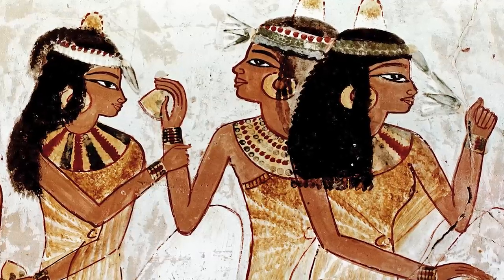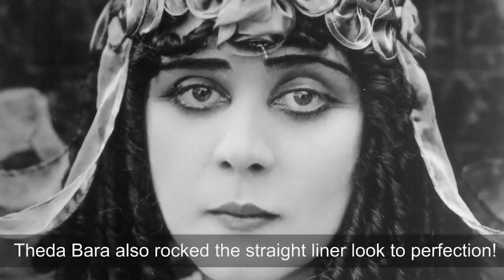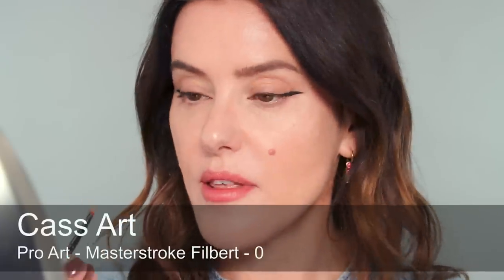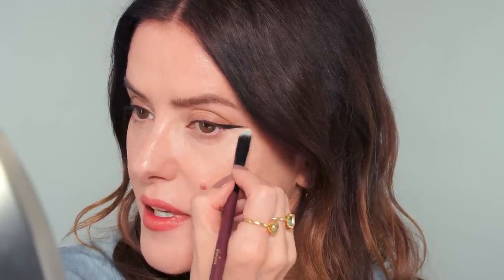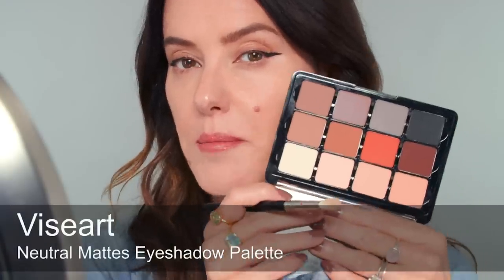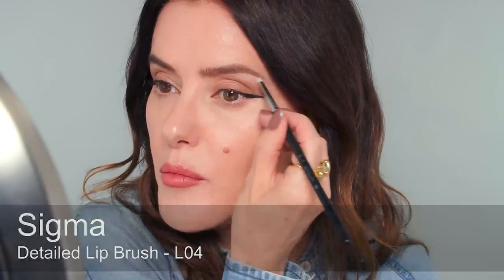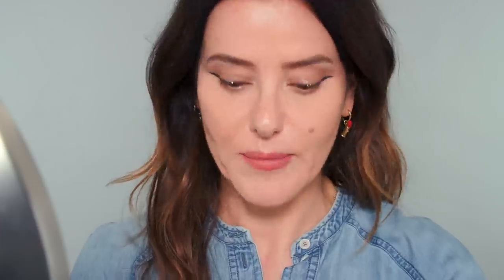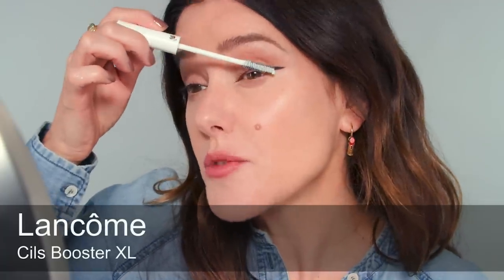Would You Try This Liner Look?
100% of advertising revenue is donated to Plan International - all funds raised will be going towards the Ukraine Crisis Children's Appeal  x

On my nails is - OPI - Nail Lacquer - Bonfire Serenade

Lisa Eldridge - The Betty- Oval Cut Quartz in Silver
Lisa Eldridge - The Grace - Cushion Cut Topaz in 18ct Gold
Lisa Eldridge - The Kate - Oval Cut Prasiolite in 18ct Gold
The lash treatment I mentioned is called Elleebana at I Love Lash